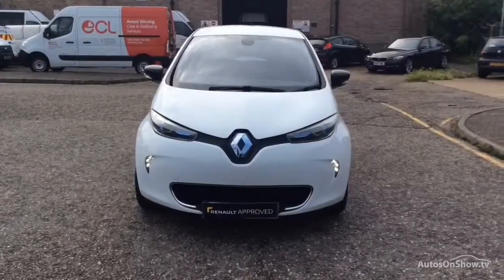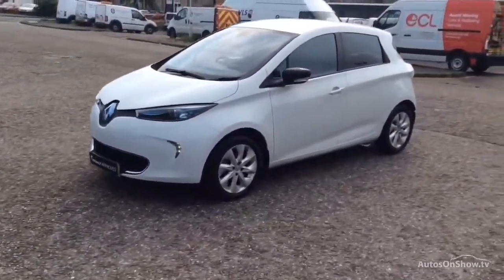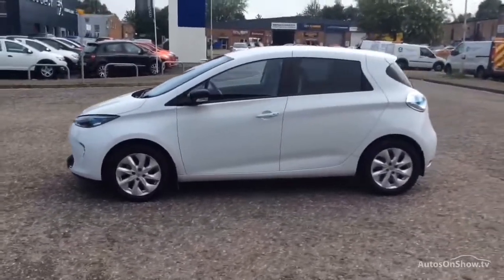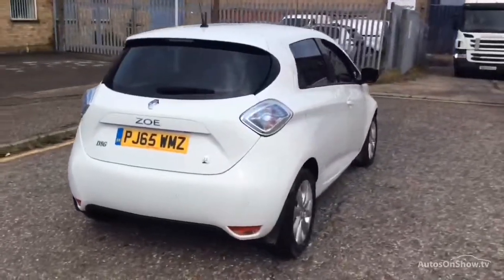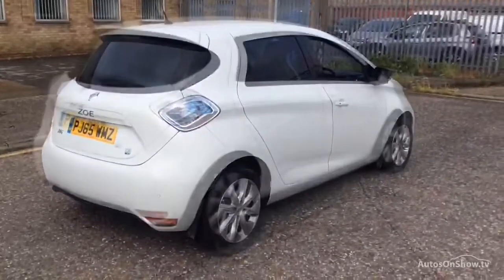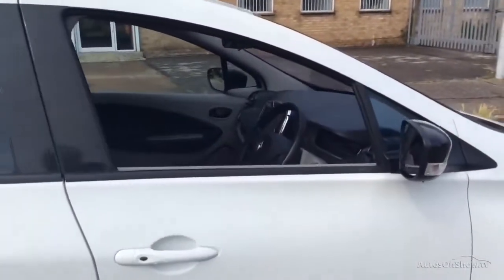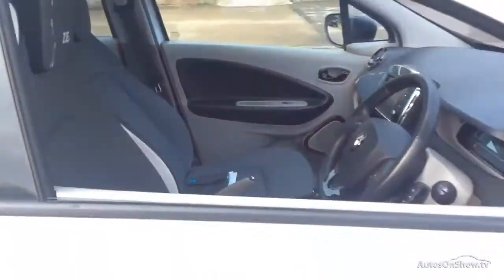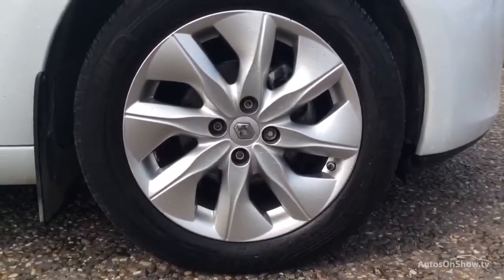RENAULT ZOE DYNAMIQUE NAV RAPID CHARGE WHITE 2015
2015 RENAULT ZOE DYNAMIQUE NAV RAPID CHARGE HATCHBACK ELECTRIC, in WHITE